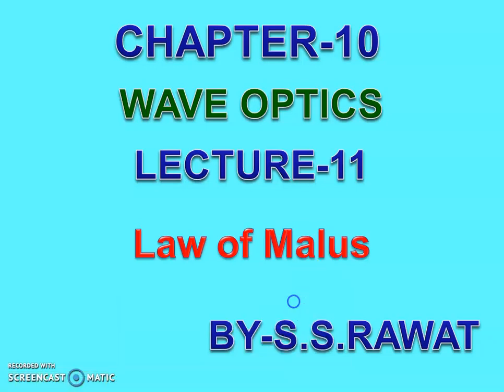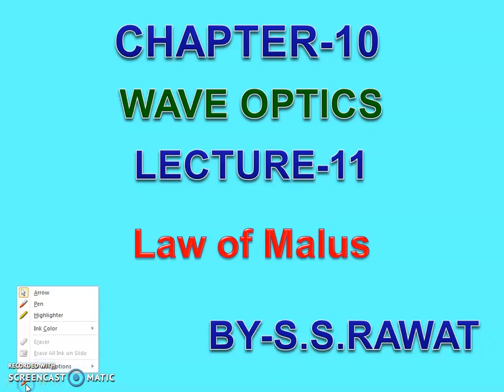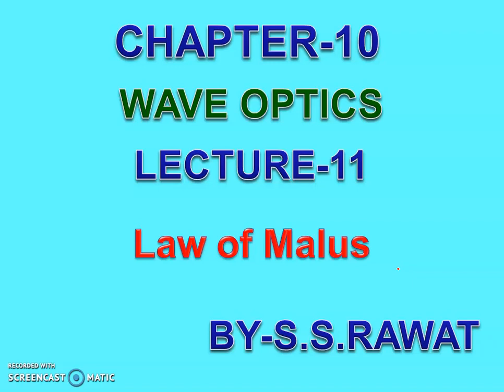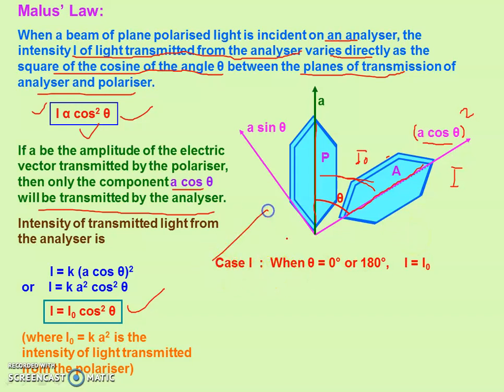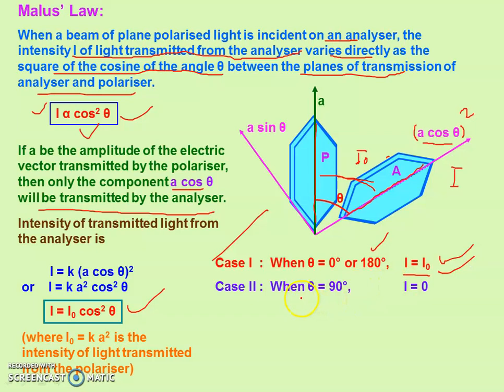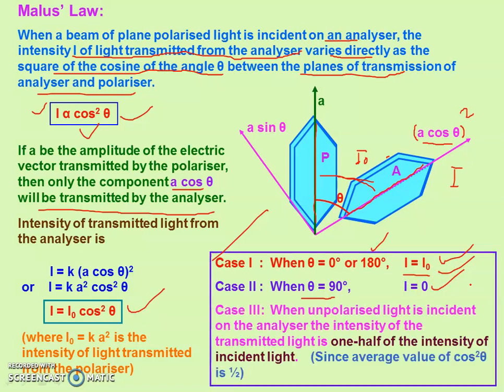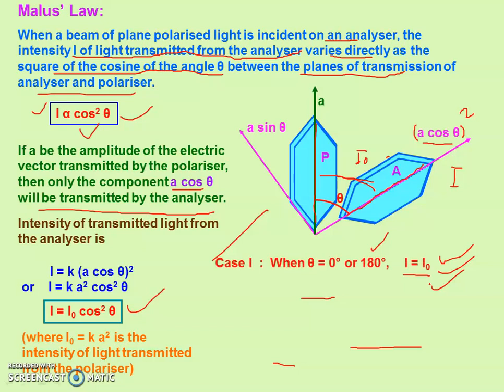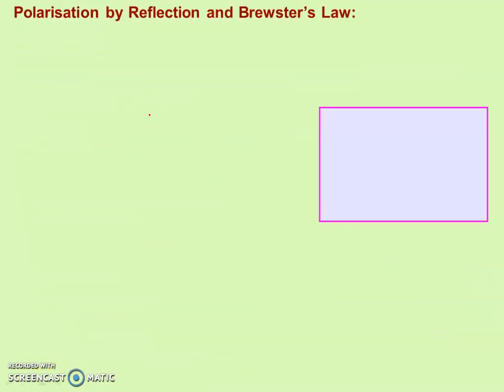CLASS-XII Physics TOPIC- Law of Malus S.S.RAWAT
CLASS-XII Physics
TOPIC- Law of Malus
S.S.RAWAT